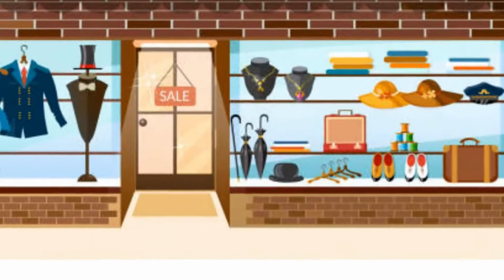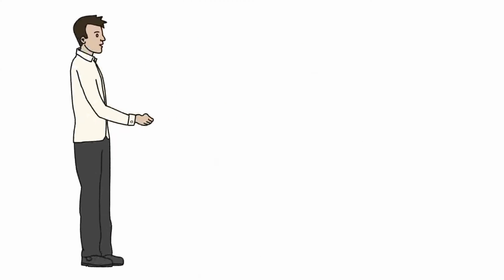Background Remove In Fiverr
Background Remove is So Important For Your Online Business.
If there is a significantly dominant background in an image, it will create a distraction to the viewer. This will also make the picture lose its focal point. If the background is removed and properly adjusted, you will be able to bring the focus back to the desired subject.
I am Akash_Mahmud, Professional Freelancer and Graphic and Web Designer at Fiverr.com
I Worked In Fiverr For the Last 7 years. Now I want to Share My Experience and all of Everything Which I Learned From Fiverr.
if You Want to Join Fiverr and Earn Money From Home Then Fiverr is the best choice For New Generation. I am Always Available For Your Q&A. Also, Leave your Valuable Comments So that I can make video according to your Comments.